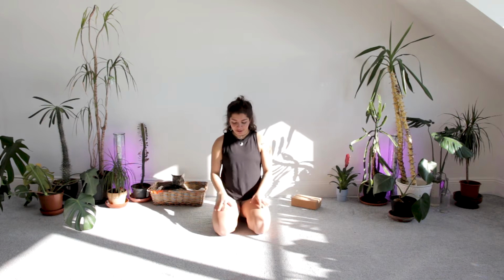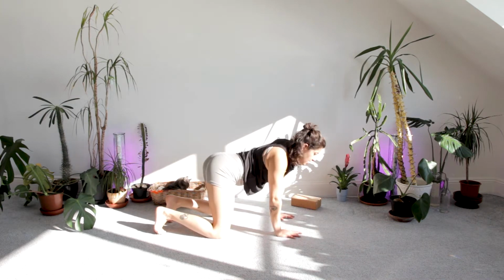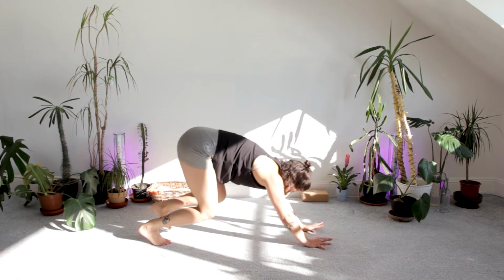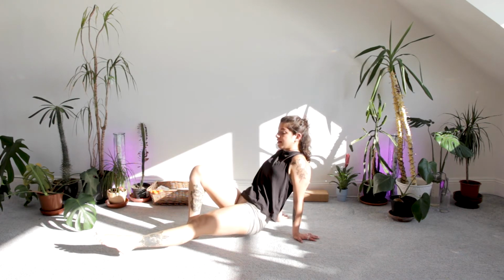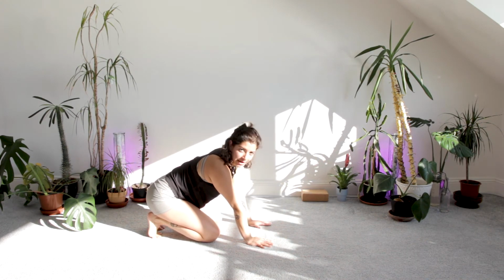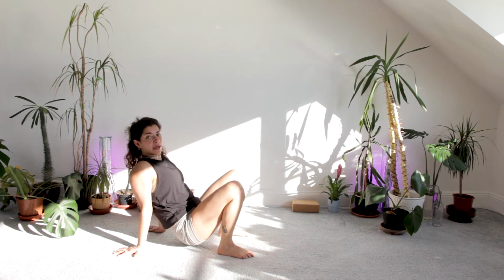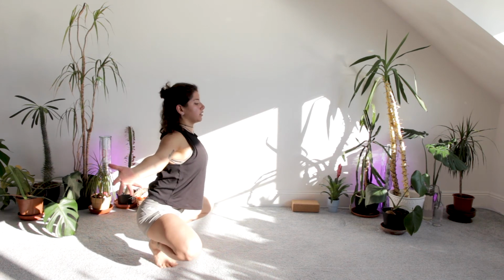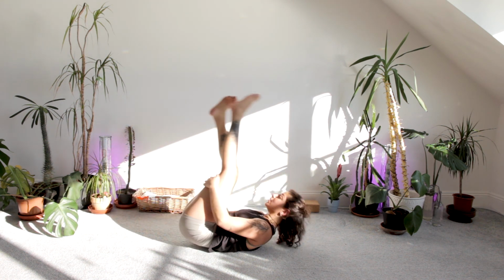PRIMAL FLOW | whole body animal movement exploration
This class explores various primal movements (on all fours) with the aim to equip the body in terms of strength, flexibility and mobility. We start with some mobility drills to prime and activate the body before moving into a breakdown of the animal flow movements. We finish by building up towards a choreographed sequence! A  juicy whole body, workout and movement fix. So let's get moving and grooving my dudes!